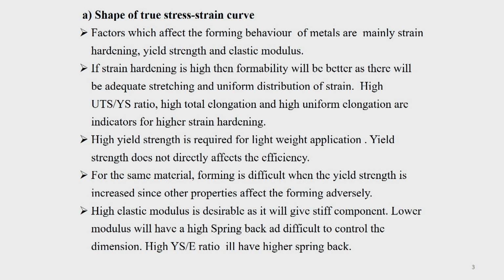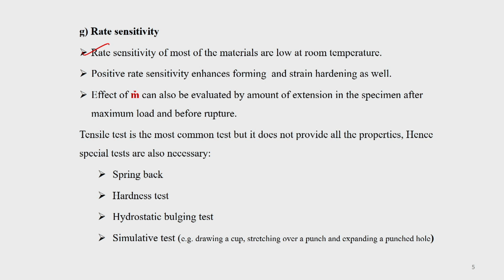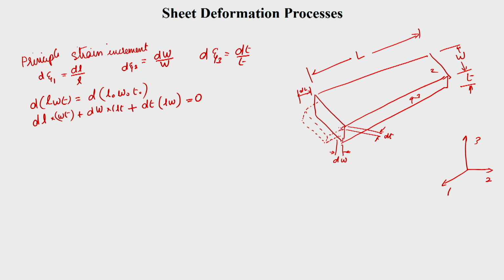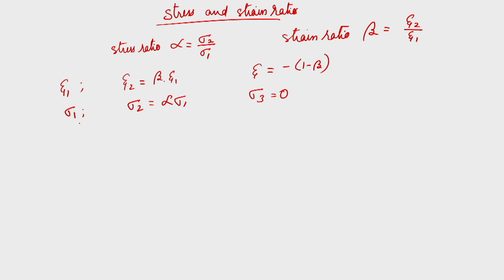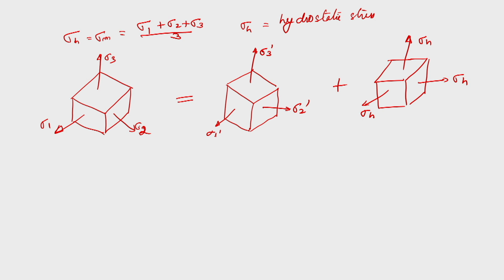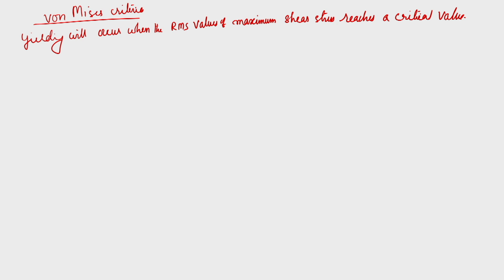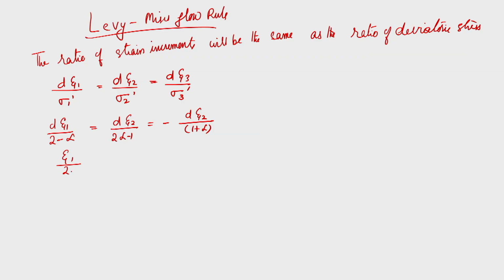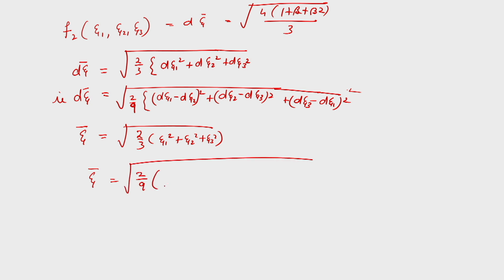Lec 31: Sheet deformation process